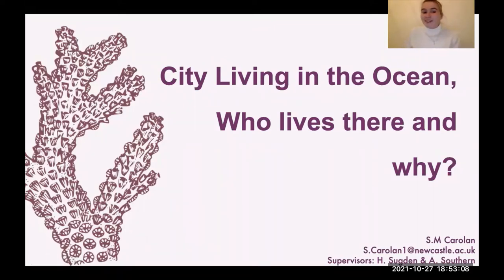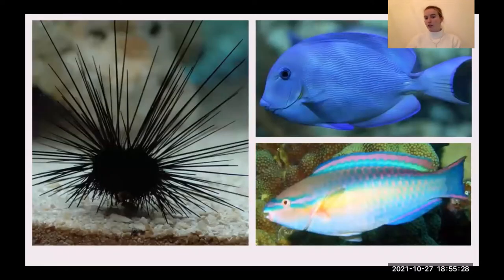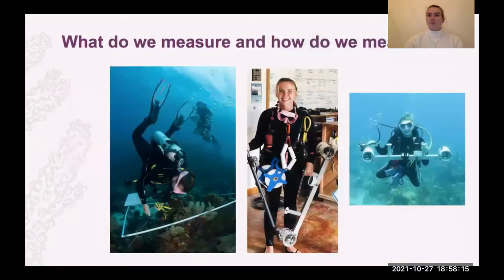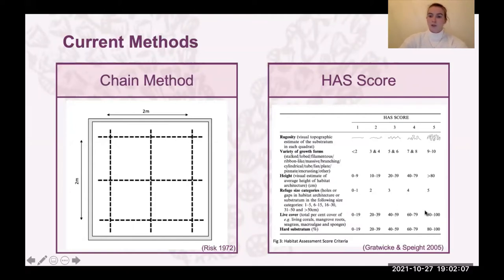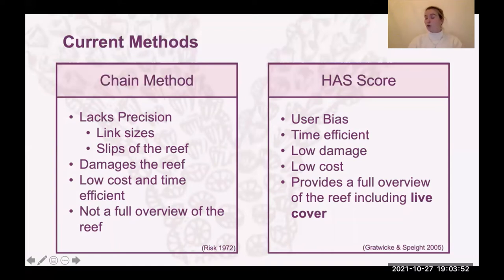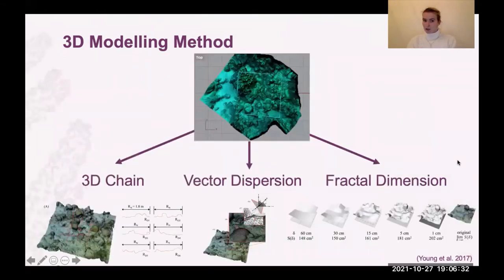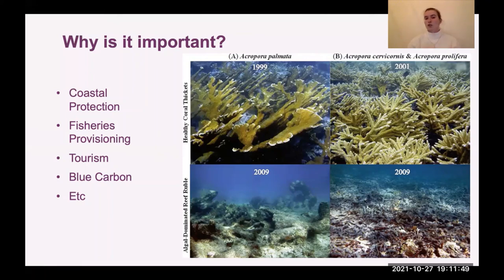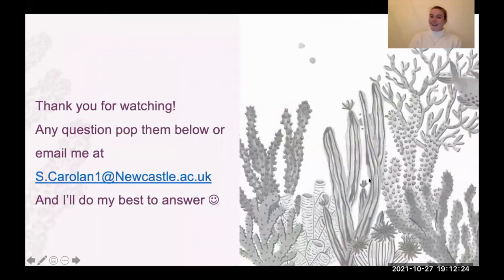City Living in the Ocean - who lives there and why?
Join researcher, Sophie Carolan, to explore the abundant coral and fish species living in the Caribbean reef ecosystem and discover the importance of these underwater ‘cities’ for the creatures that call them home.